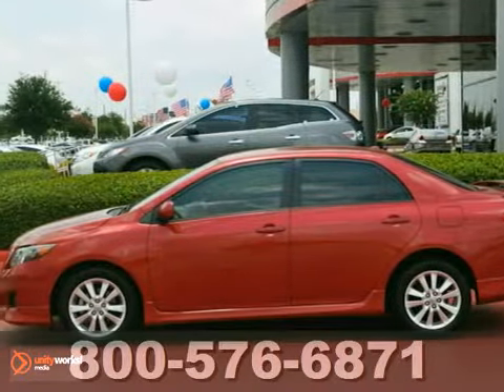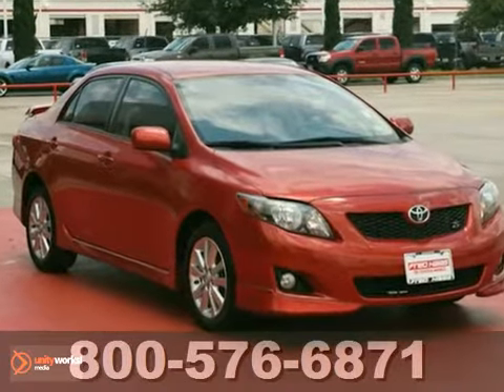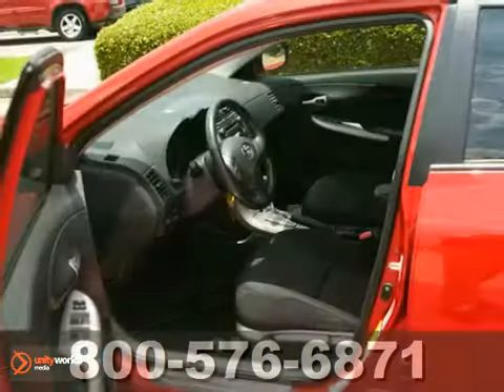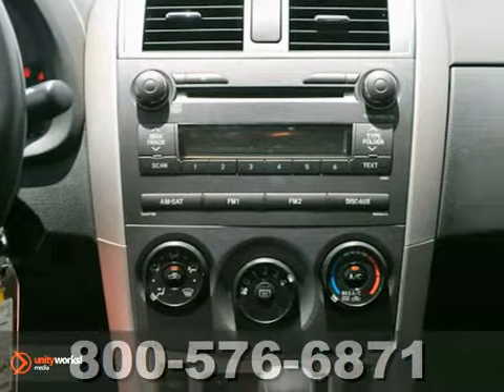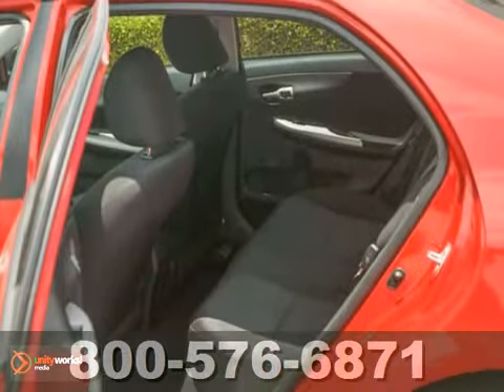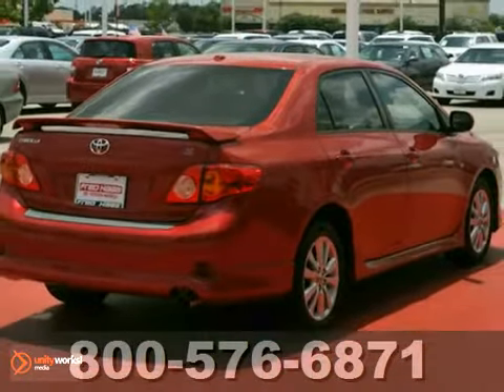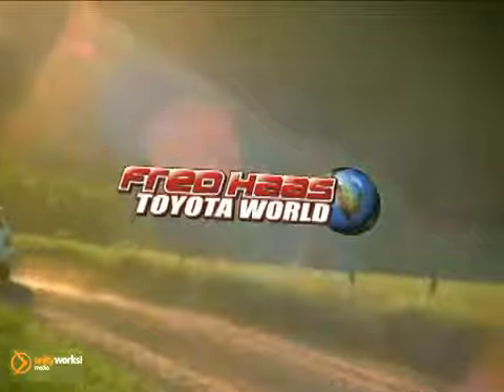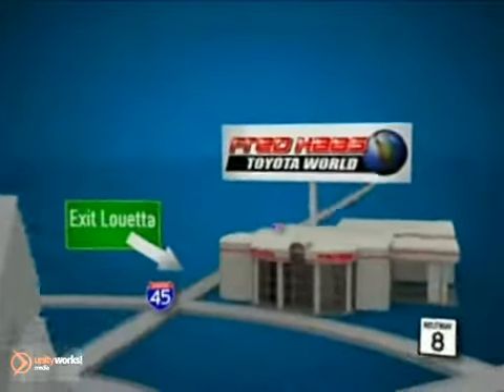2010 Toyota Corolla AZ278494T in Katy Sugarland, TX - SOLD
SOLD - If you are looking for real value on a great used car, Fred Haas Toyota World invites you to call and make an appointment to view this 2010 Toyota Corolla, stock# AZ278494T. We are conveniently located near Katy Sugarland, TX and known for our great selection, reliability and quality. Call to take a look at this 2010 Toyota Corolla today.

20400 I-45 North
Katy Sugarland TX, 77373